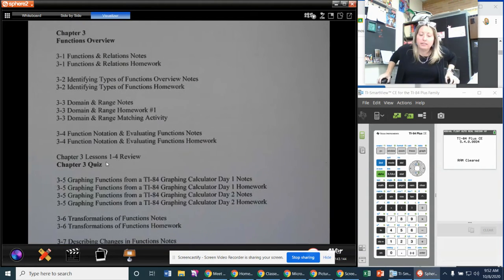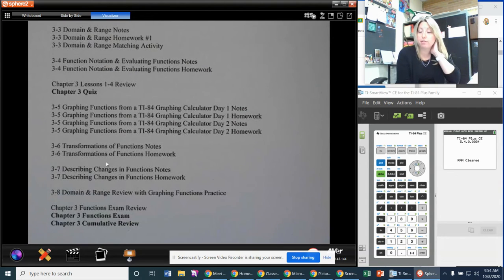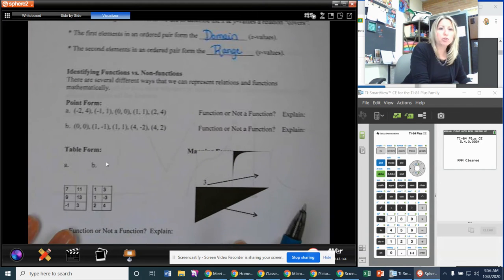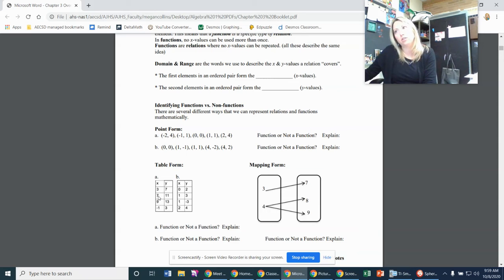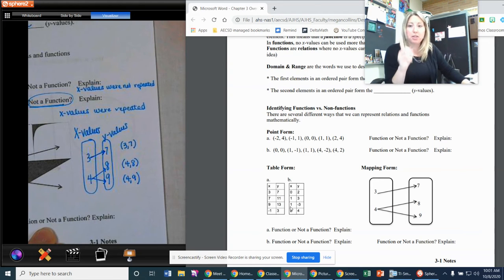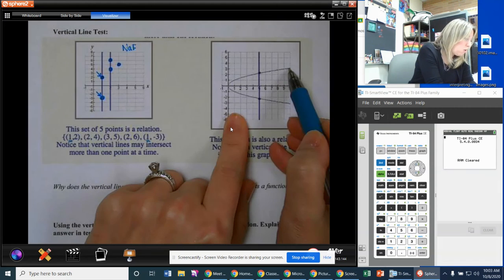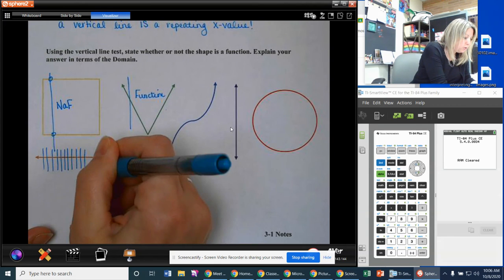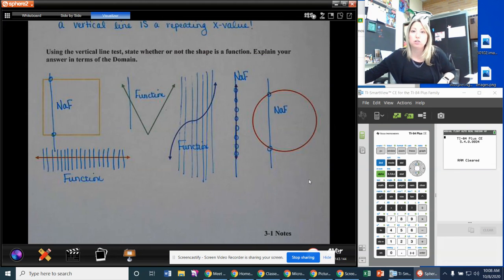A1 3-1 Notes